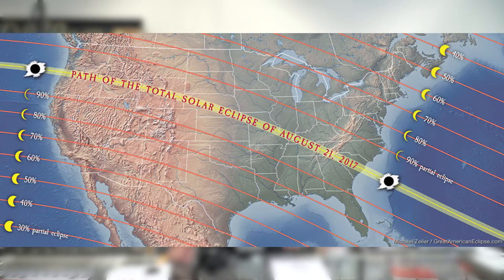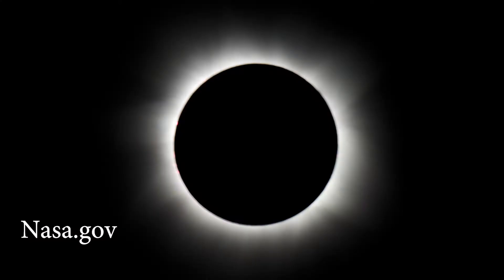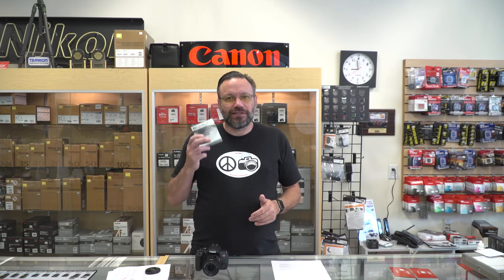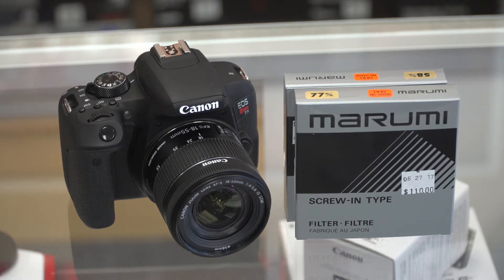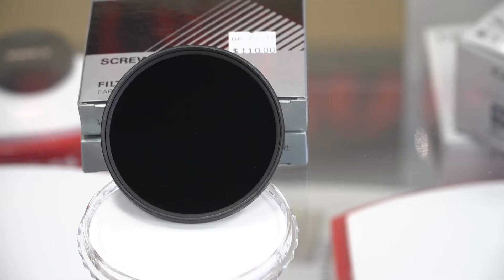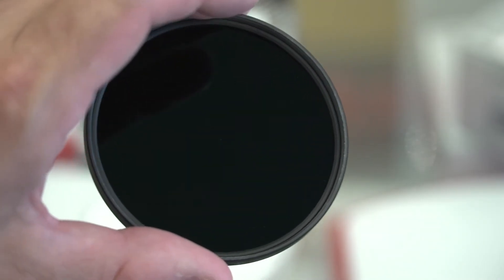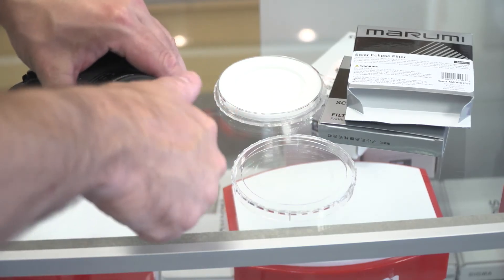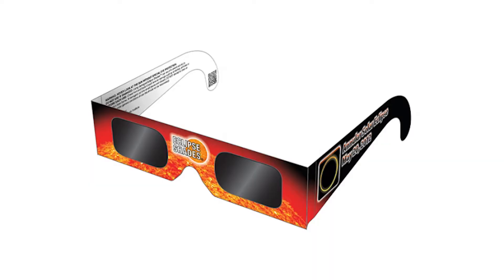How to shoot the solar eclipse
In this weeks video I give you some tips to safely shoot the solar eclipse on Aug 21st

Peace Camera
5039 Falls of Neuse Rd